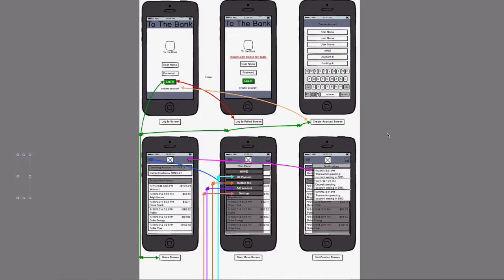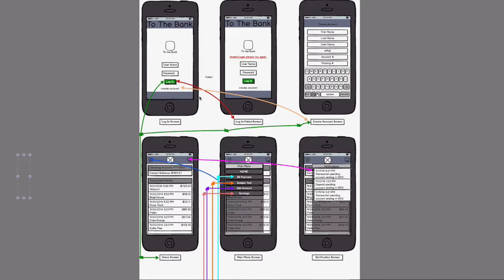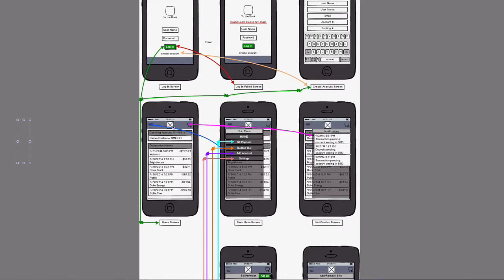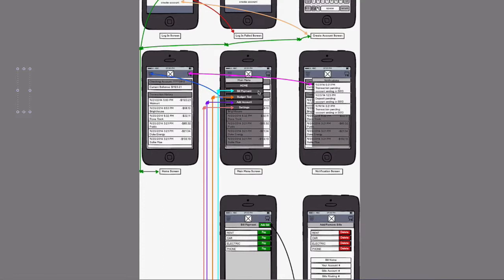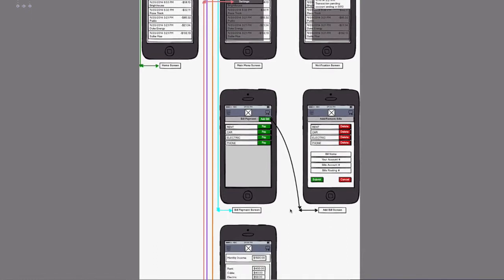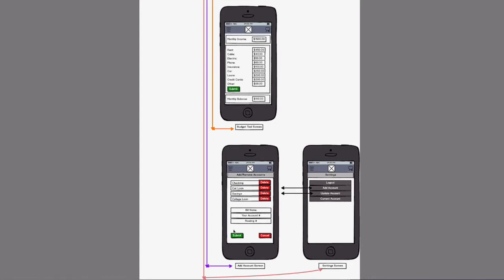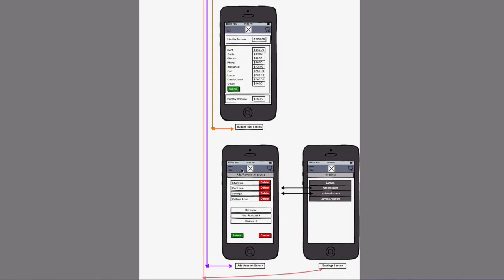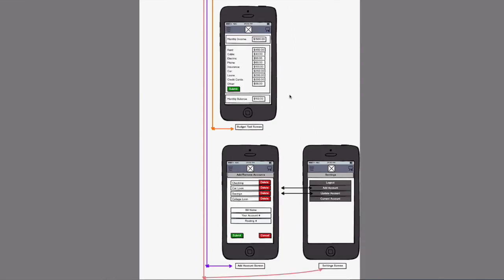H Dingus Project7 StoryboardAnApp